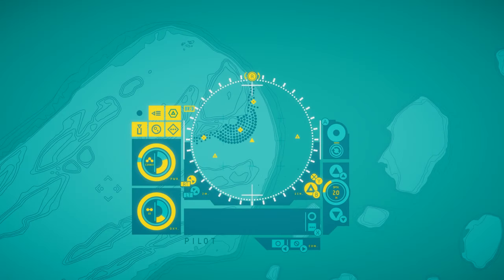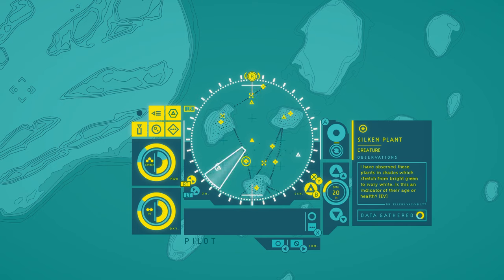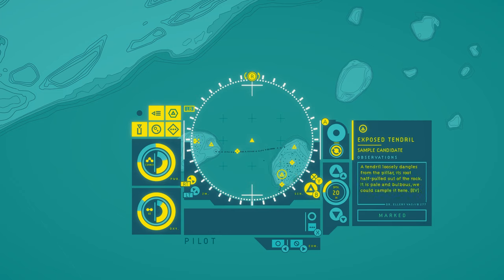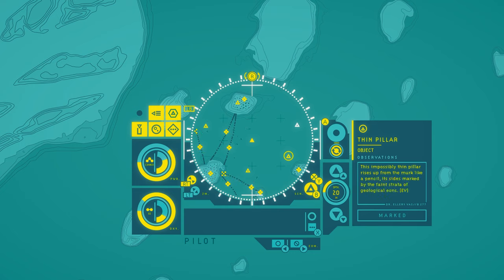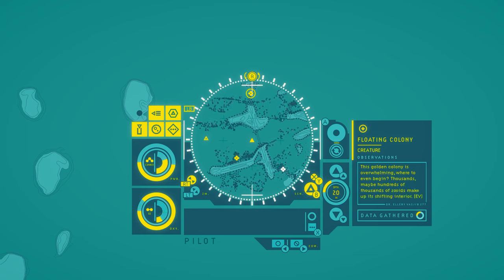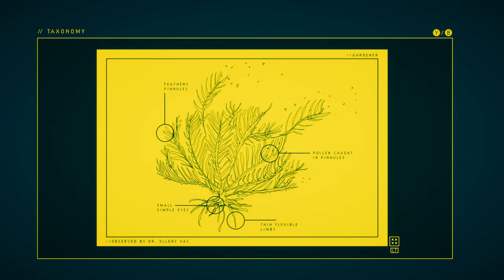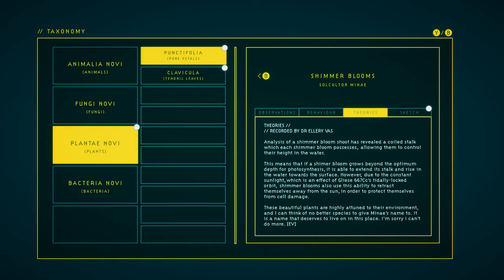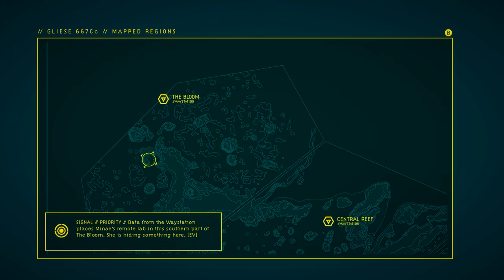In Other Waters (Ep. 7 – Pillar Gardens)